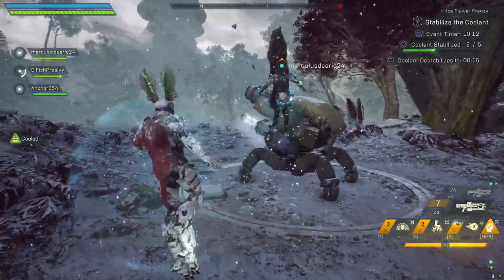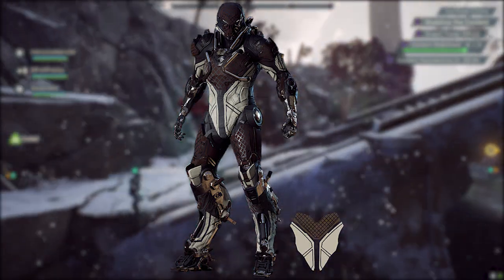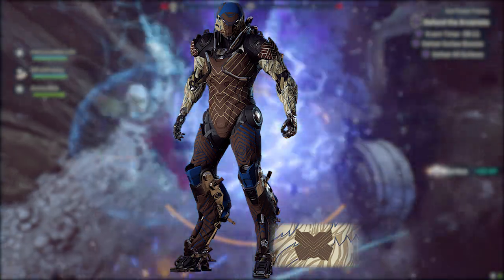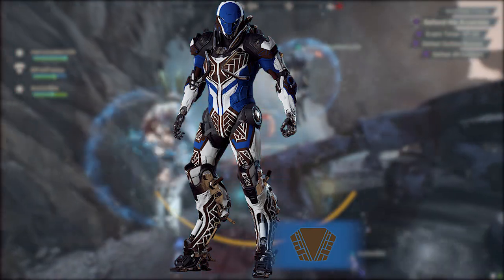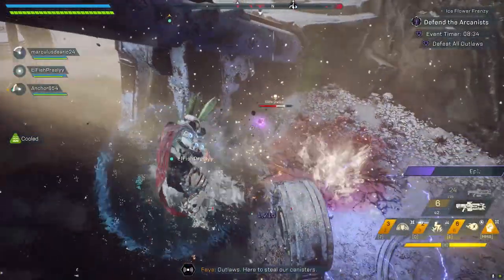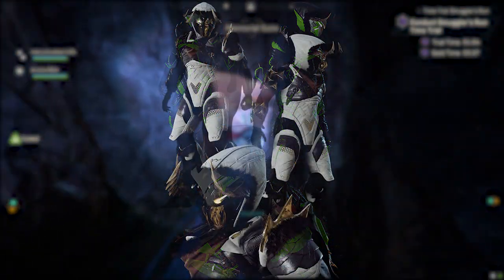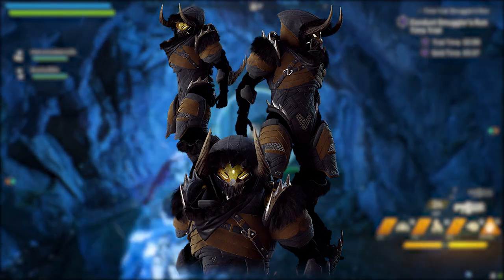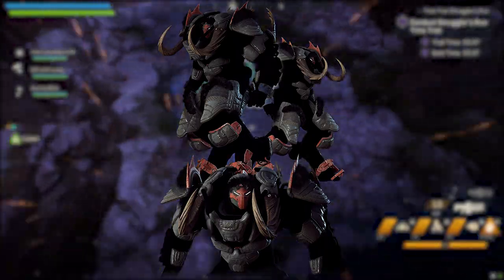Anthem Icetide Armor Sets | All Seasonal Event Cosmetics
Anthem's Icetide seasonal event has been nothing short of absolutely stellar so far! Especially the season event cosmetics! In today's video we go over all the Icetide armor sets and cosmetics that'll release throughout the 50 days of the event!

Special thanks to the Your Anthem Patrons and Channel Members! We are forever humbled and grateful by your incredibly generous donations!

PATRONS & MEMBERS:
SHAPER: NEVASOUL
FREELANCER: DUKE KEMPPY
CYPHERS: SIRFOX, TOM ROVERS, XERPO, GRANT L BERGER
SENTINELS: BINARYNUMB, CUSTODIES, RICK JANSSEN, KING BEEF
CITIZEN: JOSHUA GAXIOLA, ONE MINUTE HISTORY, STEVEN STORMBLESSED, KRISHEN BLOWS
SEVEN MONTH MEMBERS: DARCY MARTELL, JONNY DELIGHT, CLIVE COUSLEY
TWO MONTH MEMBERS: BERNARDO CAMACHO
ONE MONTH MEMBERS: JOSH D, KAEVIN HANSEN